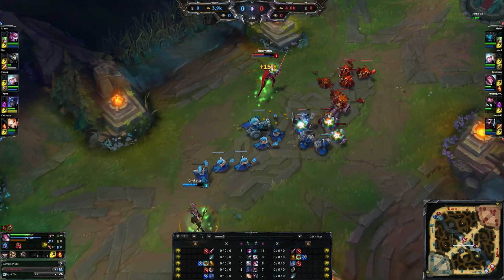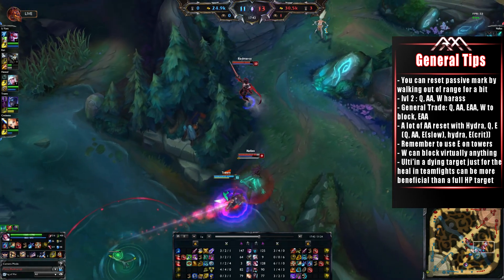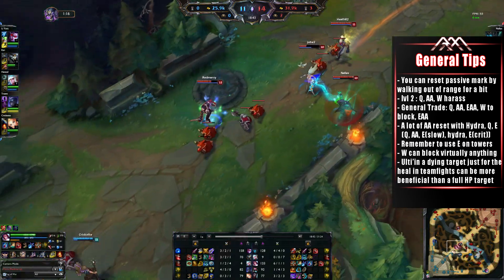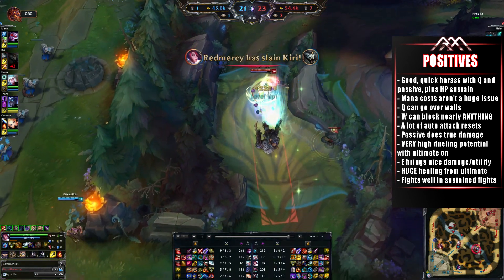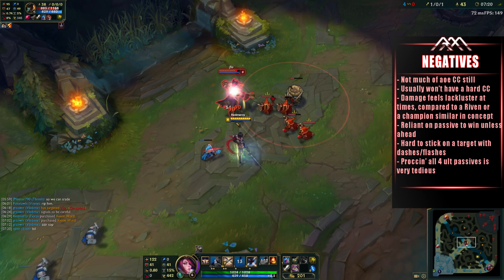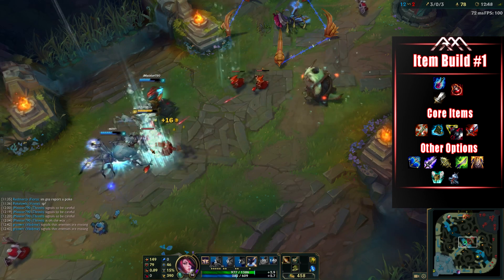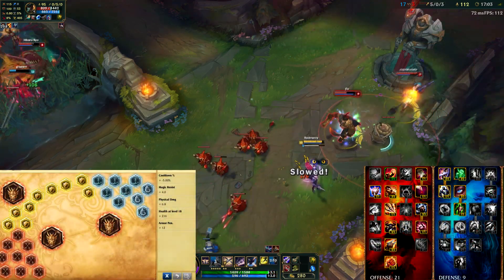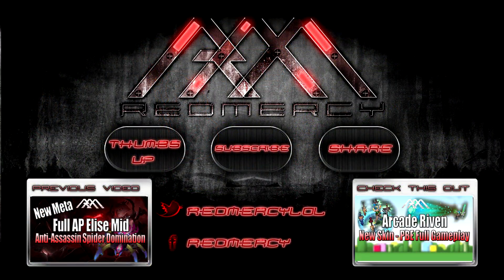New Fiora Tutorial - Tips & Tricks - League of Legends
New Fiora Guide/Tutorial, Tips & Tricks and how to play her!